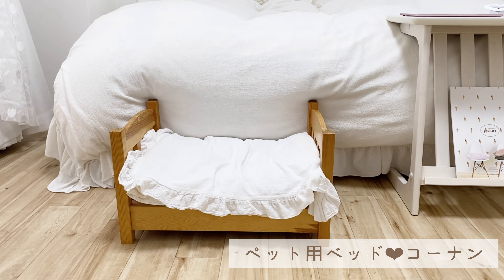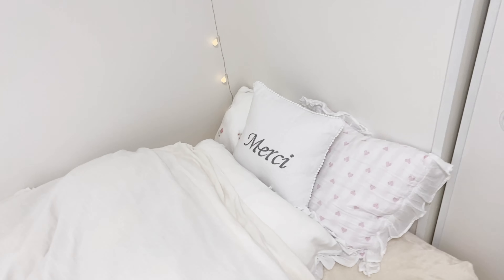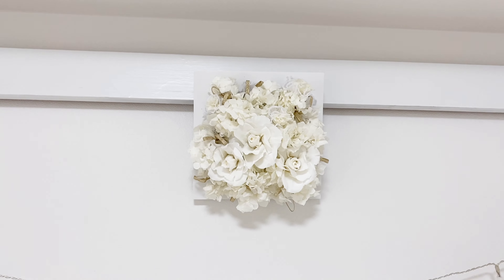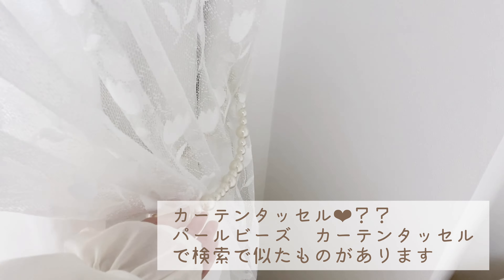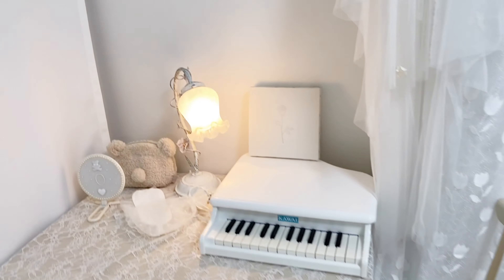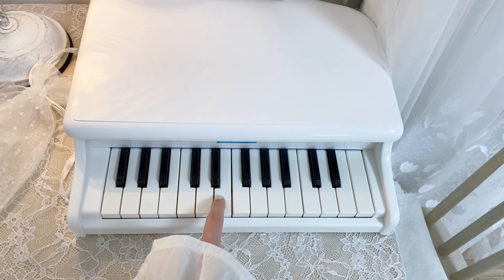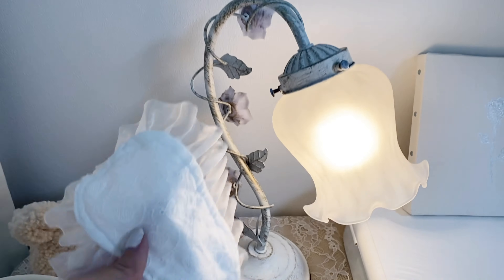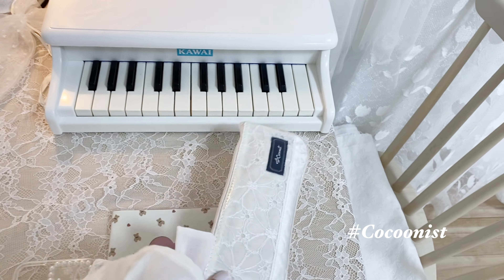白いお部屋紹介 / ホワイトインテリア /room tour / ルームツアー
こんばんは🌙月森世菜(seina)です💭
(ツキモリ セイナと読みます)

お久しぶりです☺️
本日もご視聴いただきありがとうございます🌷🧸

今回はよく質問を頂くインテリアの
購入した所を紹介してみました💓
インテリアの相談や質問など
気軽にコメントしてくださいね🐰

お部屋のインテリアや雑貨は
こちらからご確認よろしくお願いします🩰

価格やスペック等はリンクからご確認ください💭
私に聞くよりも早くて確実です☺️

ホワイトコーデの人です💭

これからVlog(ビデオブログ)は
好きなモノの発信をゆるくやりたいので
ゆるい感じで見て頂けると嬉しいです🧸

🌷🌷🌷過去の動画🌷🌷🌷

【subtitles】
外国語の字幕制作にご協力下さい💭
I need your help in translating some subtitles. That would be much appreciated  for my videos.